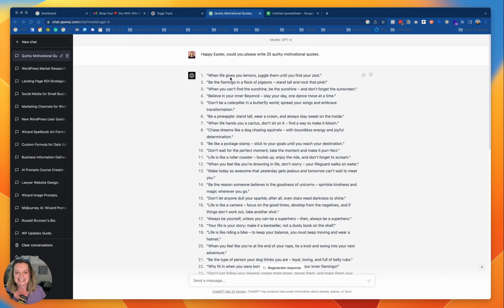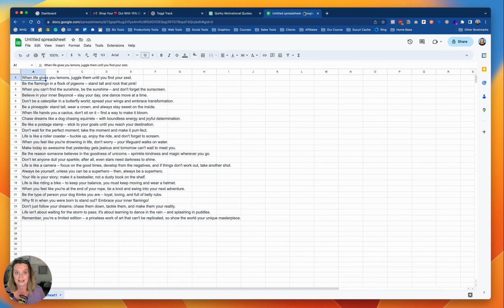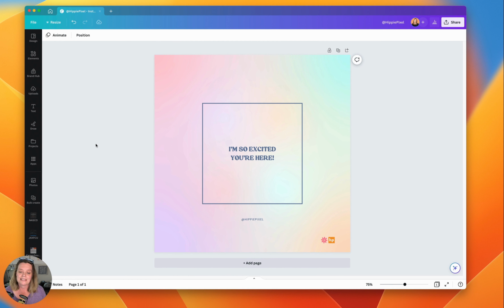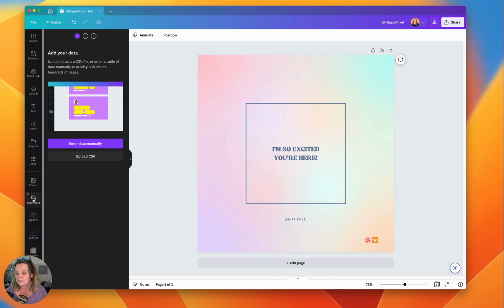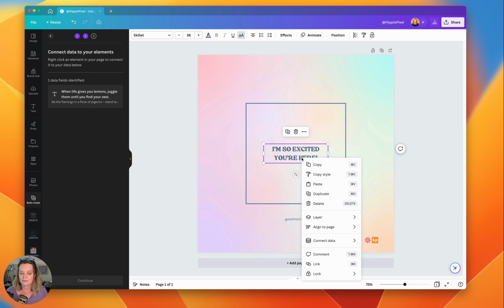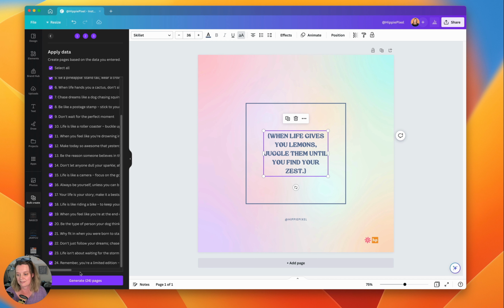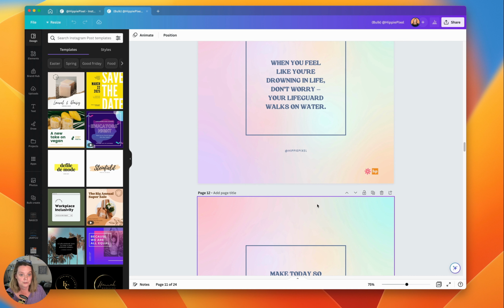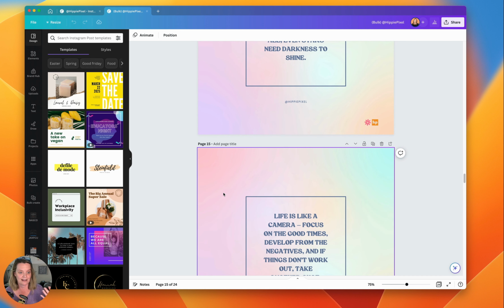Bulk Create Social Graphics with Chat GPT and Canva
A cool way we are using AI like Chat GPT with Canva to speed up our creative processes.

//WORK WITH JEANE
👉 Want Jeane to maintain and secure your site? Book a free 30-minute Discovery Call with Jeane